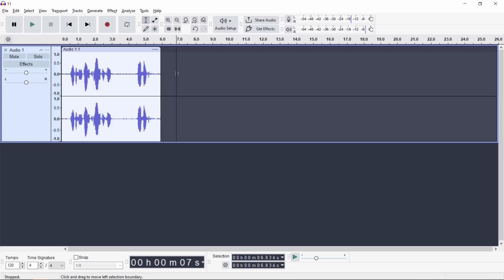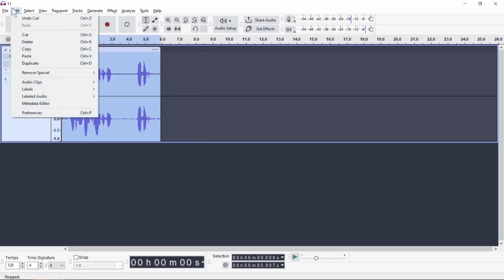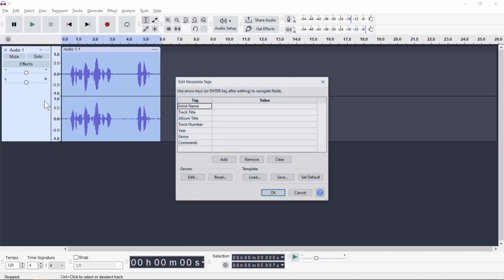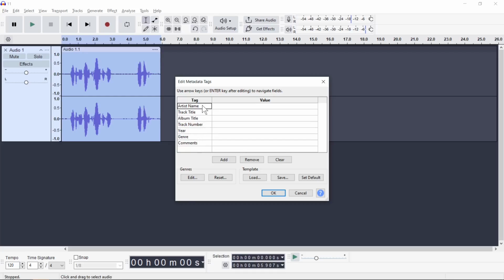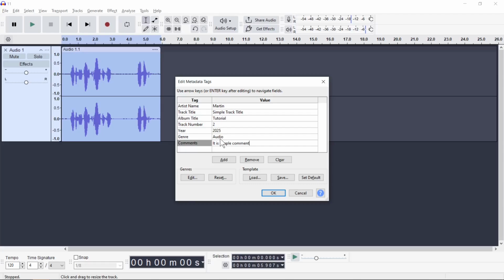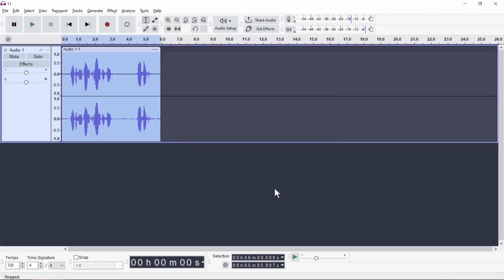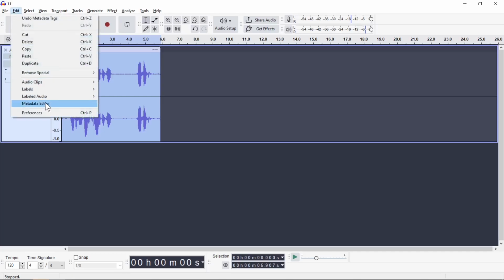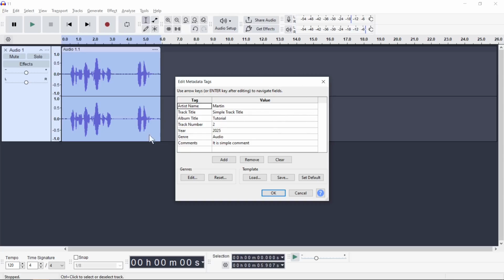How to Edit Metadata in Audacity – Add Tags to Your Audio Files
Learn how to edit metadata in Audacity to add titles, artist names, album info, and more. Perfect for podcasts, music tracks, and audio publishing.

Metadata in Audacity allows you to embed extra information (like track title, artist, album, genre, or comments) into your exported audio file. This information is useful for organizing music libraries, podcasts, and audio projects so that media players display details correctly. You can edit metadata when exporting or anytime using the Metadata Editor.